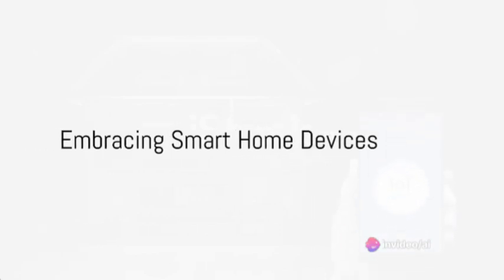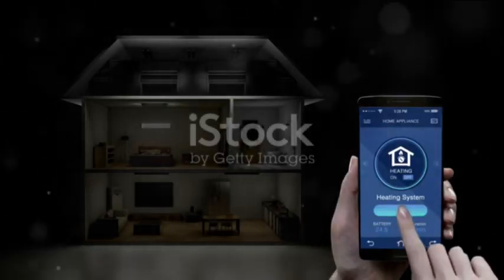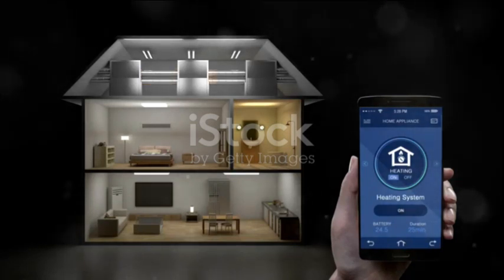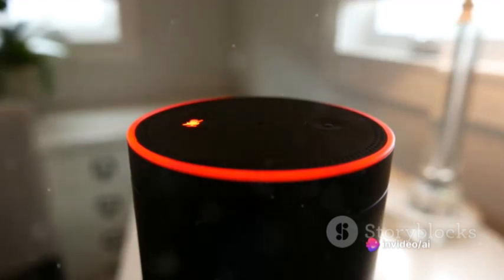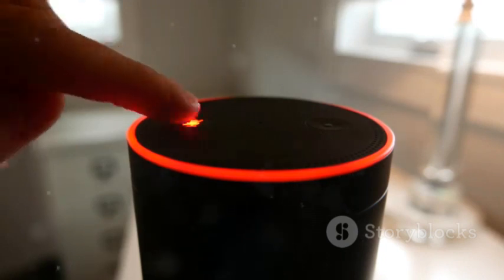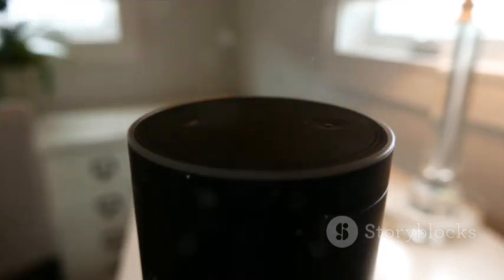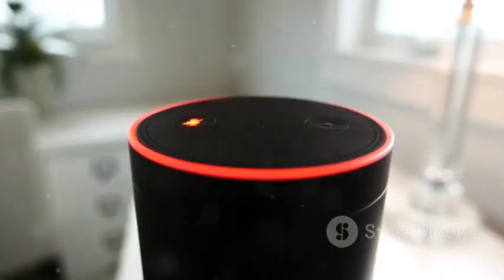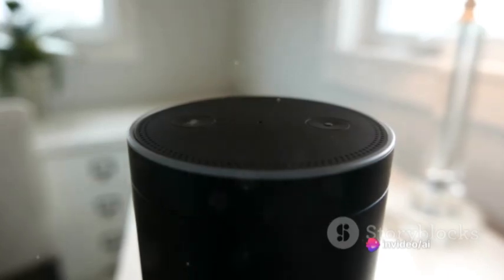How to use artificial intelligence in our daily lives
Examine the role of AI in personalized nutrition, discussing applications such as AI-driven meal planning and dietary recommendations tailored to individual health needs. Explore AI in space exploration, emphasizing its contribution to autonomous spacecraft navigation, satellite data analysis, and mission planning. Discuss the use of AI in law enforcement, covering areas like facial recognition, crime pattern analysis, and evidence processing. Explore AI's impact on social justice, addressing bias mitigation efforts and the ethical considerations surrounding algorithmic decision-making. Conclude by encouraging a nuanced understanding of AI's multifaceted impact on society and its potential for positive change.Delve into the realm of AI-driven research and drug discovery in the healthcare sector, emphasizing how machine learning accelerates the identification of potential treatments and enhances precision medicine. Explore the integration of AI in renewable energy technologies, optimizing power grid management and increasing the efficiency of sustainable energy sources. Discuss AI's role in cultural preservation, utilizing digital technologies for restoring and preserving historical artifacts and languages. Touch upon AI in disaster response, including predictive modeling, risk assessment, and coordination of emergency resources. Conclude by underlining the transformative potential of AI in addressing complex challenges across diverse domains.Dive into the realm of AI-enhanced creativity, discussing applications in video game design, virtual reality experiences, and generative art. Explore AI-driven innovations in manufacturing, from predictive maintenance to optimizing supply chain logistics. Discuss the role of AI in journalism, including automated content creation and data-driven reporting. Examine AI in social robotics, showcasing advancements in companion robots and assistance for individuals with special needs. Conclude by highlighting the ongoing interdisciplinary collaborations and the continuous evolution of AI, promising new possibilities and improvements in various fields.Explore the influence of AI in sports, highlighting applications in performance analytics, injury prevention, and fan engagement. Discuss the role of AI in cybersecurity, focusing on threat detection, anomaly analysis, and protective measures. Examine AI's impact on transportation beyond autonomous vehicles, including route optimization, traffic prediction, and smart infrastructure. Touch on AI's contribution to wildlife conservation, from data analysis for tracking endangered species to anti-poaching efforts. Conclude by emphasizing the ever-expanding horizons of AI applications, shaping diverse aspects of our daily lives and contributing to a technologically advanced future.Delve into AI's role in crisis management and public safety, discussing applications like predictive policing, disaster response planning, and early warning systems. Explore the intersection of AI and mental health, showcasing digital tools that provide support and personalized interventions. Discuss AI in finance, including algorithmic trading and risk management strategies. Touch upon AI-powered language translation services, breaking down language barriers and fostering global communication. Conclude by emphasizing how AI, when ethically deployed, continues to revolutionize various facets of our daily lives, making them more efficient, accessible, and interconnected.Extend the discussion to AI in education, exploring adaptive learning platforms, virtual tutors, and the potential for personalized educational experiences. Highlight AI's role in research and development, accelerating innovation in various industries. Discuss AI in space exploration, emphasizing its contribution to data analysis and autonomous spacecraft. Touch upon the intersection of AI and augmented reality, showcasing applications that enhance real-world experiences. Conclude by encouraging viewers to actively explore and embrace the evolving landscape of AI, recognizing its diverse applications and the positive impact it can have on society.Examine AI's impact on social interactions, discussing applications like sentiment analysis in social media and AI-driven content recommendations. Explore the role of AI in personalized marketing, enhancing customer experiences and targeting strategies. Address concerns related to job displacement by highlighting how AI also creates new opportunities and industries. Discuss the ongoing research in AI ethics and the importance of responsible AI development. Conclude by emphasizing the need for ongoing dialogue and awareness as AI continues to evolve, ensuring a balanced integration into our daily lives.Deliver insights into AI's contribution to personalized healthcareCreate an engaging video description highlighting practical applications of artificial intelligence in daily life, from smart assistants to personalized recommen